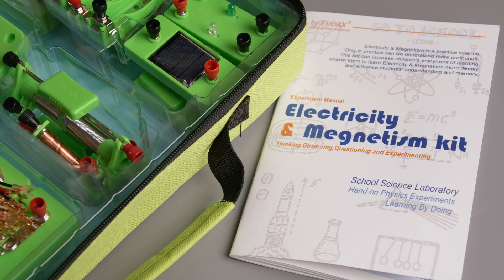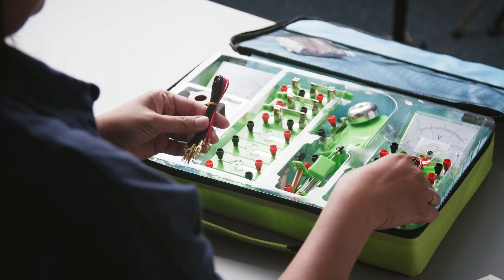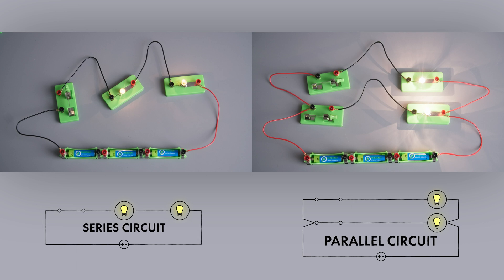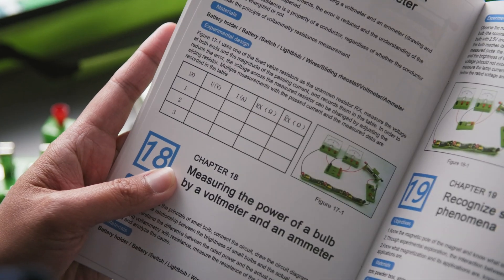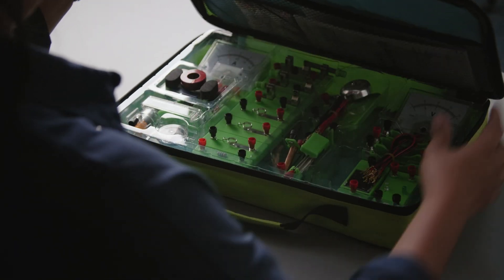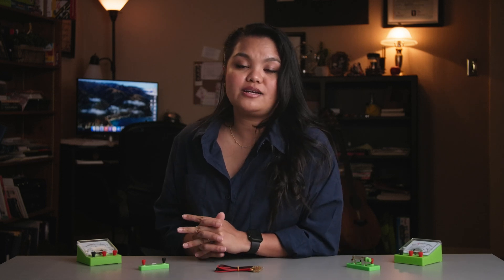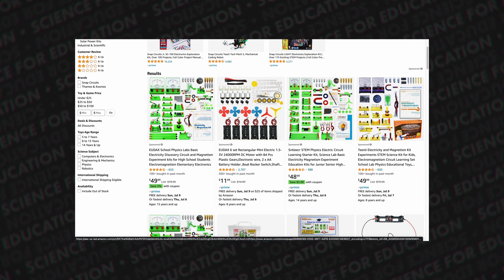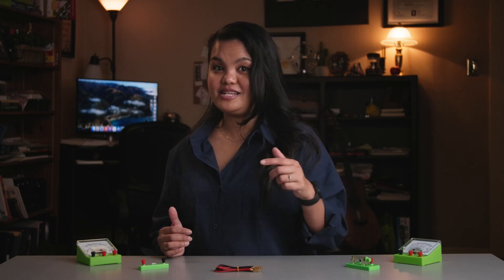Electricity Kit by EUDAX, Teacher's review.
Welcome to Science for Education.
Supporting teaching and learning in science education.
In this video I am going to be reviewing the Electricity Kit by EUDAX.I have used this kit for my personal class for demonstration.

for more information about or other science classroom related activities.